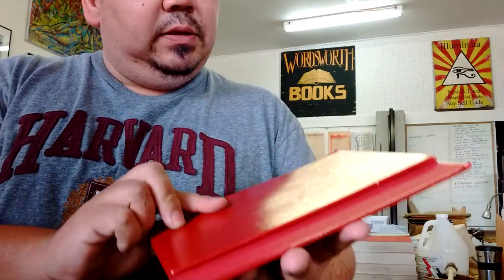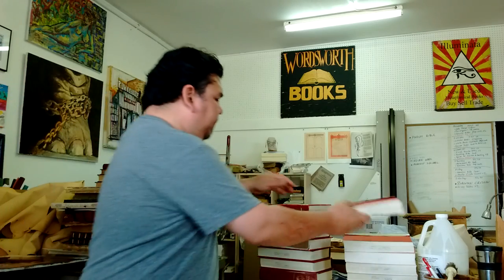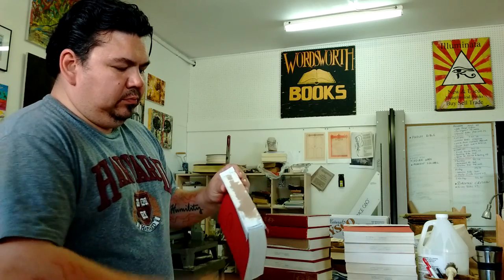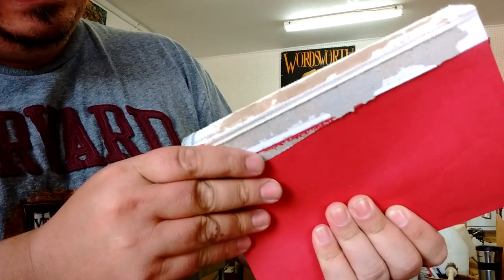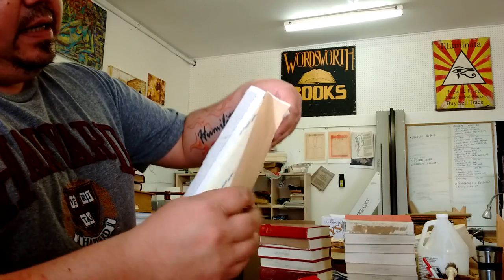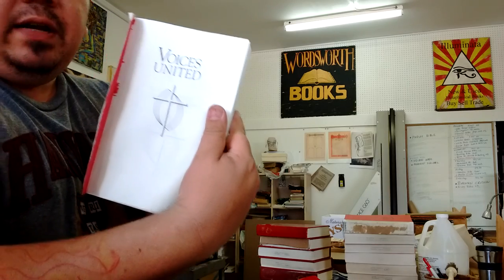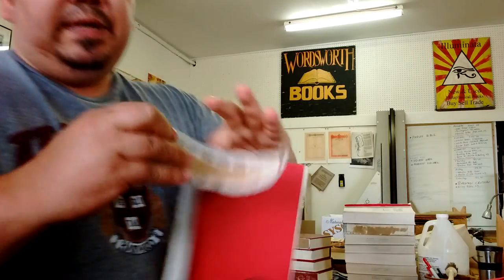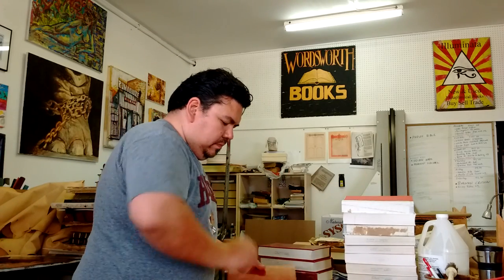We're Always Alright. Where always alright? Right Here EP004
Pulling apart a set of old worn out hymnals.